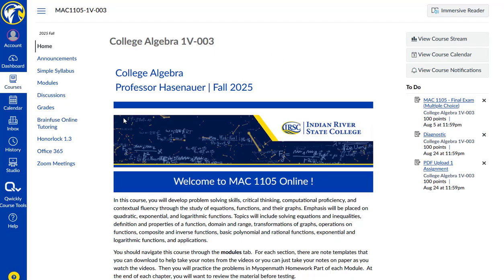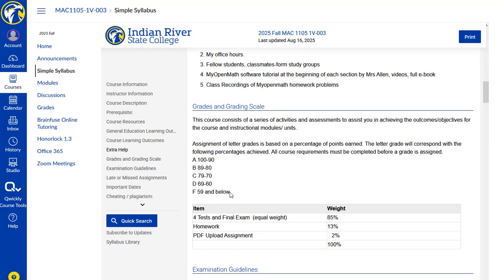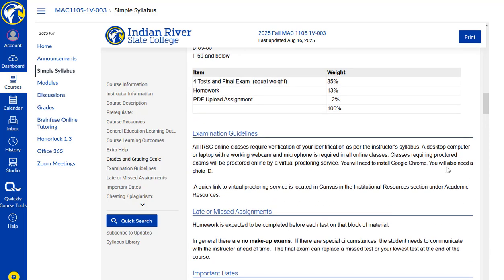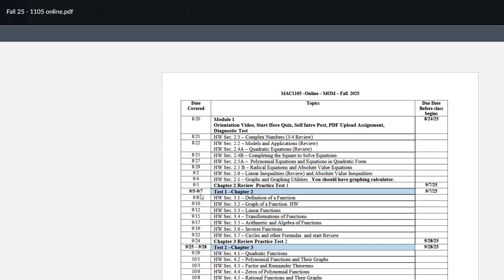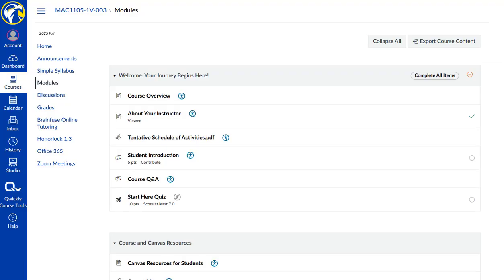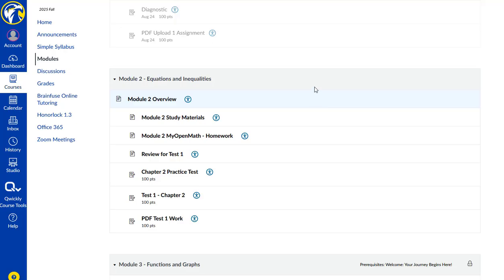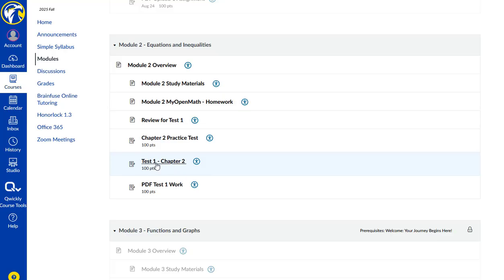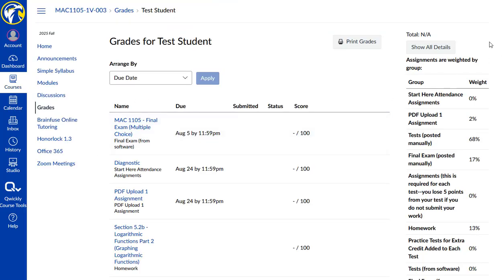MAC 1105 online orientation